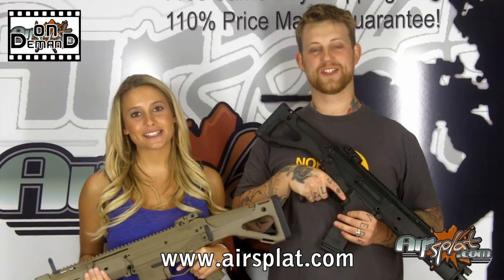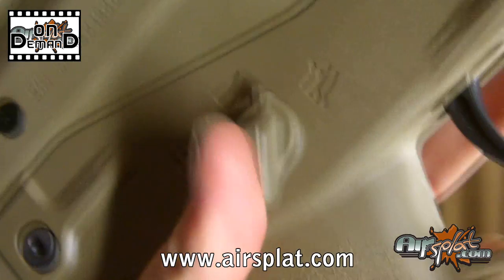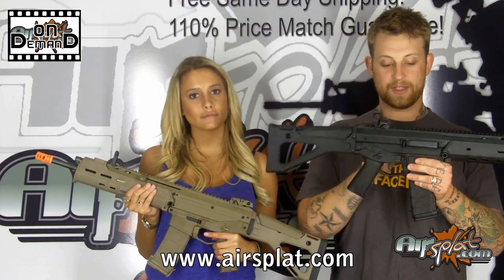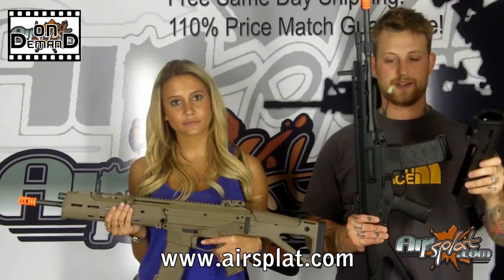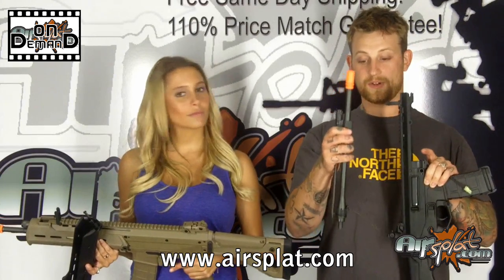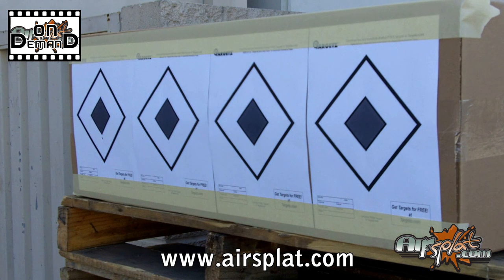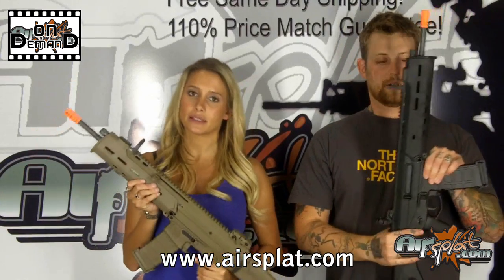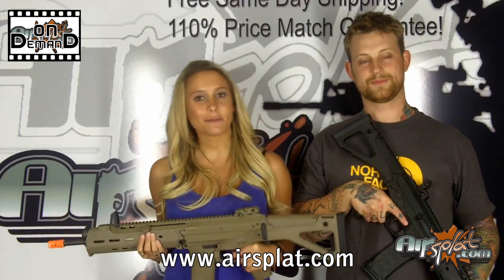AirSplat OD - Magpul Masada ACR Airsoft AEG Electric Rifle Gun Ep 51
AOD presents the Magpul Masada Adaptive Combat Airsoft Rifle. This little beast is built with nothing buy quality in mind. This is one of the best airsoft rifles on the market today. With pinpoint accuracy and an impressive rate of fire, this airsoft gun will blow your mind as you blow away your opponents.

*All Airsoft Guns Require Orange Tips*